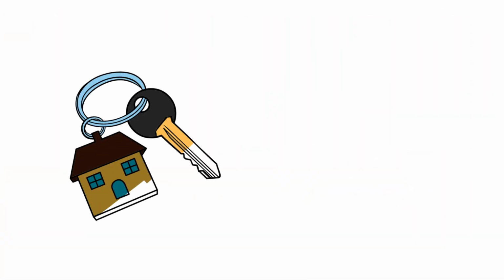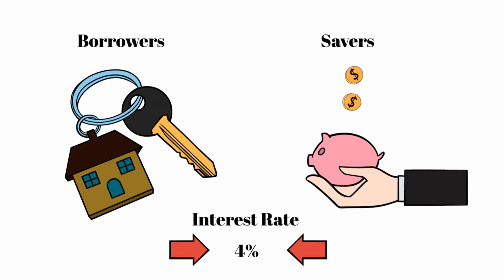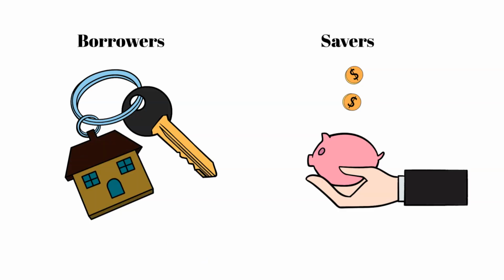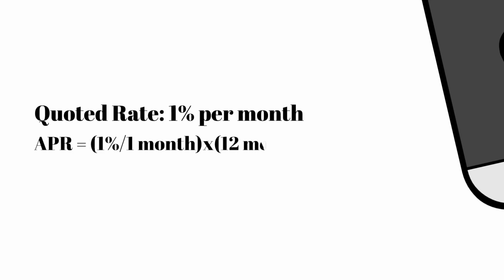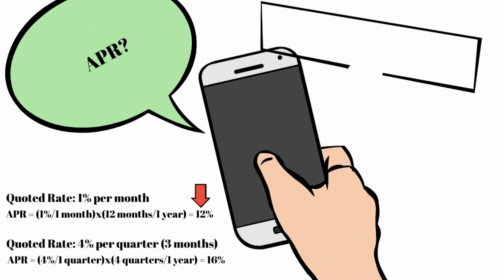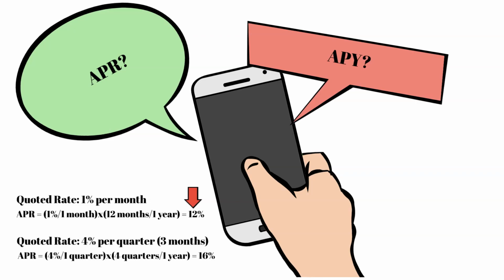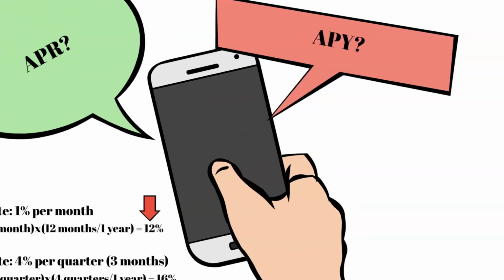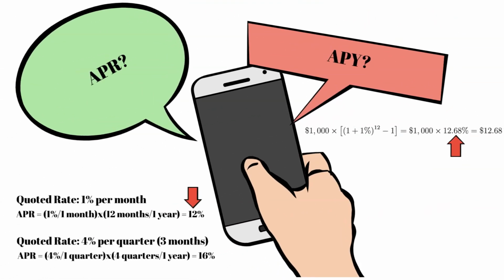Interest Rates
In this video, we cover the basics of interest rates so that we can understand interest rate swaps. What is the difference between APR and APY? Who determines interest rate levels and why?